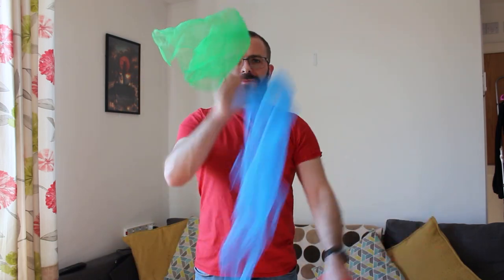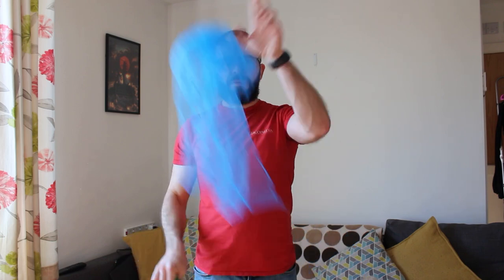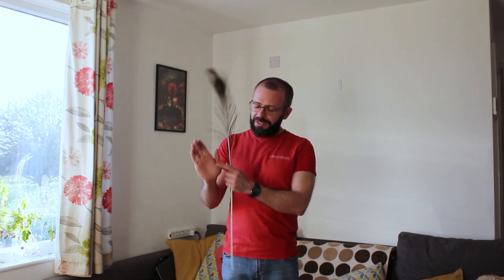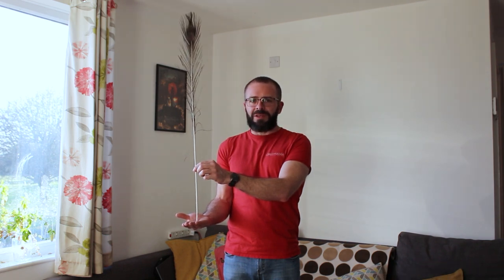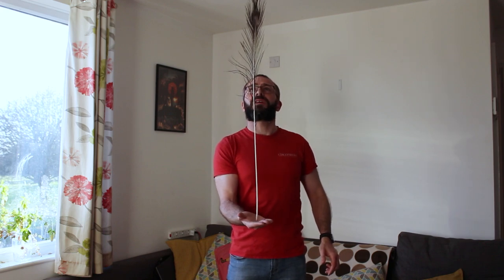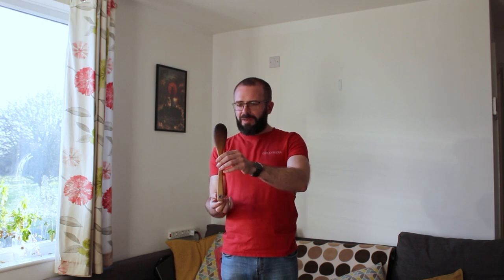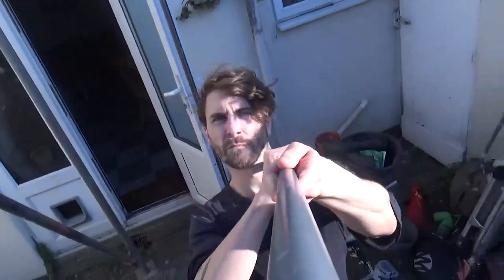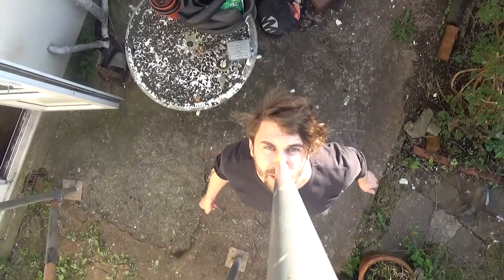Juggling: Beginners' Juggling 1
Circomedia Youth Circus Home Edition is a series of online tutorials and activities from your favourite Circomedia Youth Circus tutors! Perfect for kids who are stuck at home, these circus activities are safe and easy to do in your own home. You'll find juggling, balancing, acrobatics, strength & skill exercises, arts and crafts and more

Juggling and balancing objects is an easy and fun indoors task - learn the basics with Alan and Tom!

Beginners' Juggling 1 is aimed at our students aged 4-8 but is also perfect if you're older but haven't done much juggling before, or want to brush up on the basics!

Alan shows you how to juggle with scarves (and home alternatives) and juggling balls - if you don't have your own, watch our How To Make Juggling Balls video!

Alan and Tom then look at balancing objects on your hands and other body parts. Remember:

Make sure an adult is supervising
Ask permission before borrowing household objects to balance on your face!